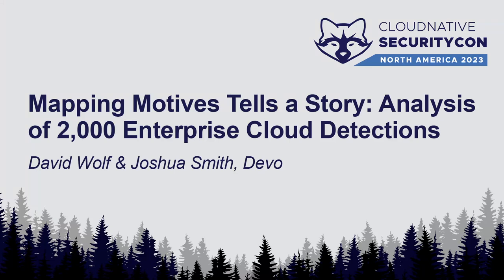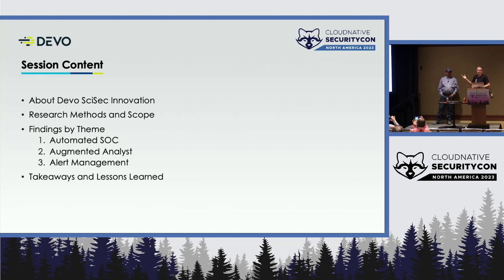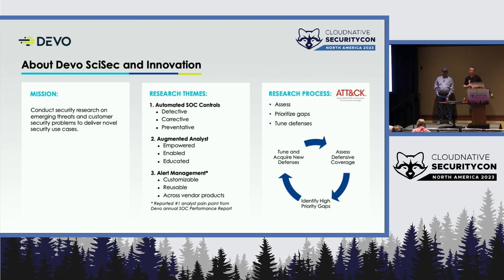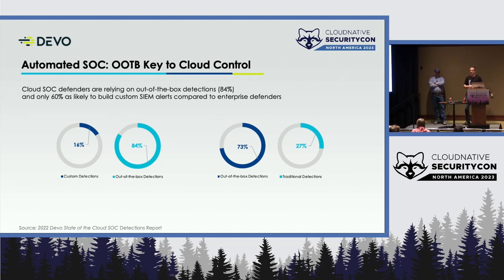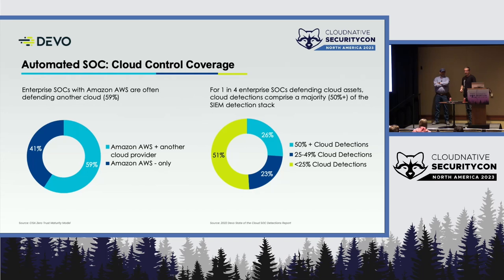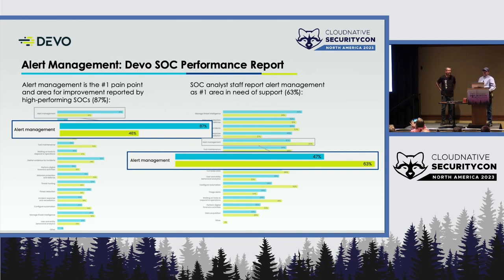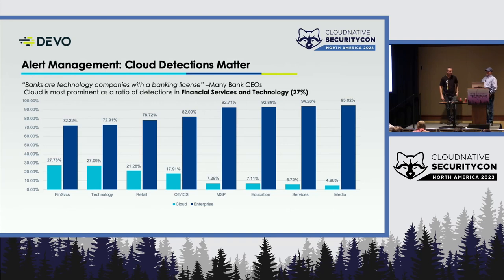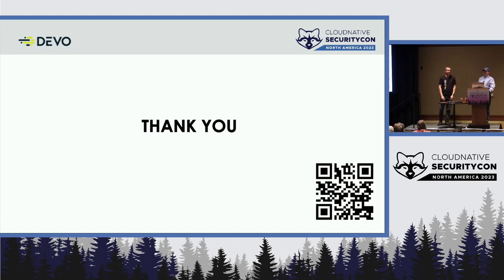Mapping Motives Tells a Story: Analysis of 2,000 Enterprise Cloud Detec... David Wolf & Joshua Smith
Mapping Motives Tells a Story: Analysis of 2,000 Enterprise Cloud Detections - David Wolf & Joshua Smith, Devo

We analyzed more than 2,000 live cloud-based detections across hundreds of IaaS customers to identify common themes and defensive patterns that also revealed gaps in the typical enterprise control set. Our analysis set out to answer the question, where are enterprises investing in cloud controls, and where are the control weak points? Next, we applied the MITRE ATT&CK Cloud framework as a machine learning corpus to illustrate the attacker stories and detections required to detect, interrupt, and respond to cloud impact. By applying a novel approach to the verb and noun relationships of cloud infrastructure and workspaces, we were able to map attacker motives to actionable control stories in an approach that can be applied with any SIEM or big data solution powering the modern security operations center (SOC). Join us for a practical journey in learning how to strengthen the multi-cloud SOC, with lessons learned and actionable insights from a cloud detections engineering team.